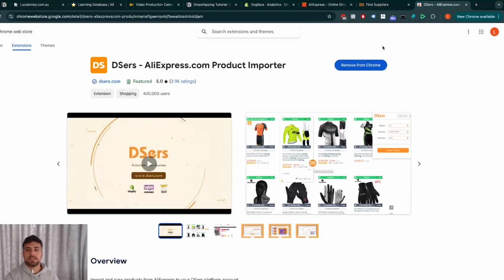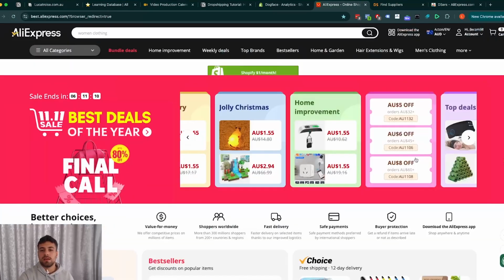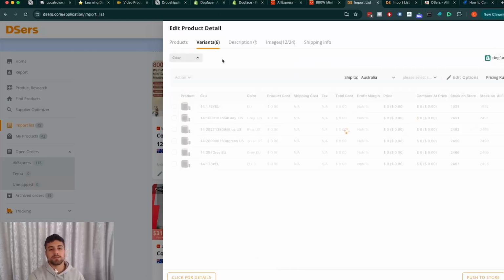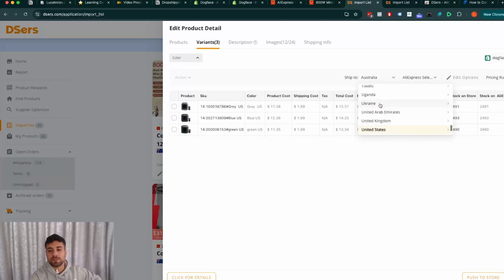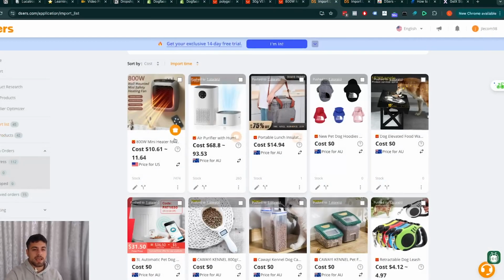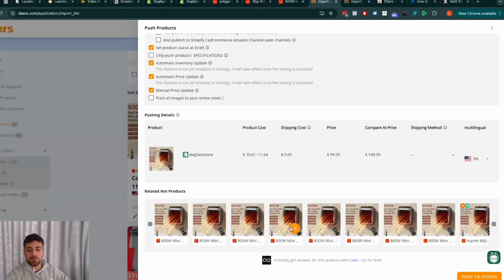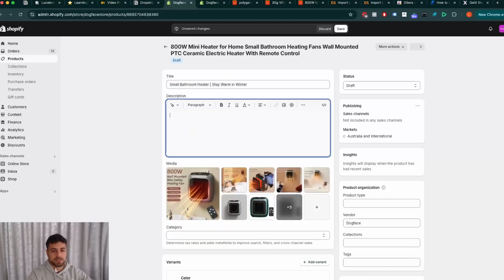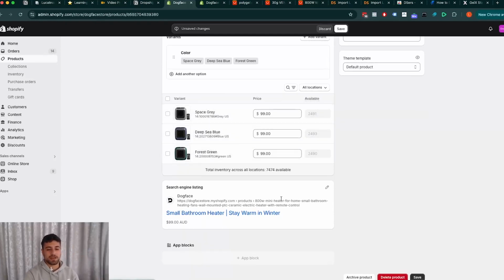How To Start Dropshipping Today With No Experience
This shows you how to find, sell and ship an item. I'm sick of all the dropshipping gurus that don't post methods unless you buy from them.

There's a lot more that goes into dropshipping than this. and click on Ecommerce to start learning for free.

The guide I mentioned in the video can be found